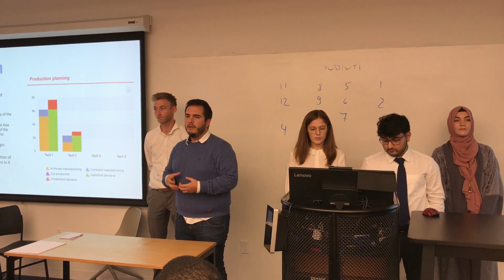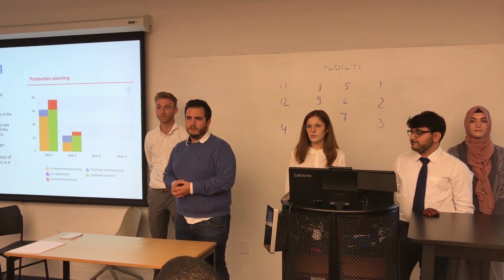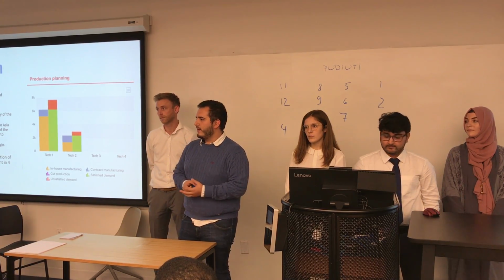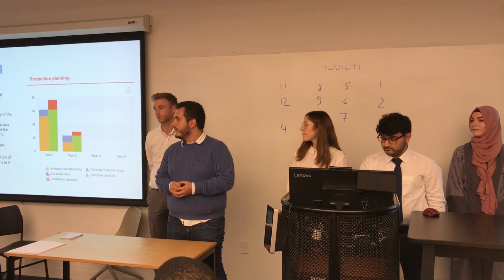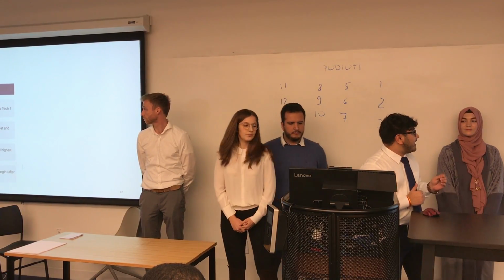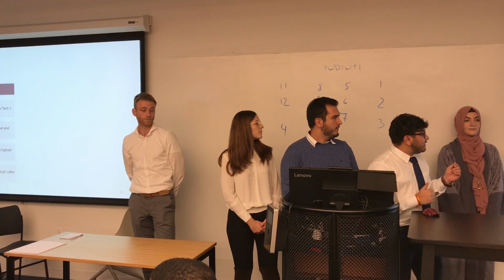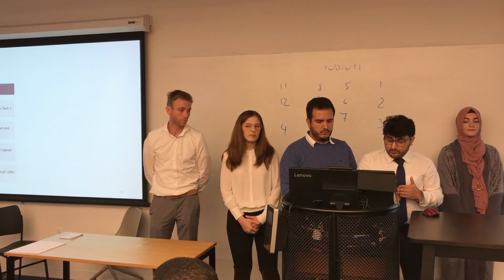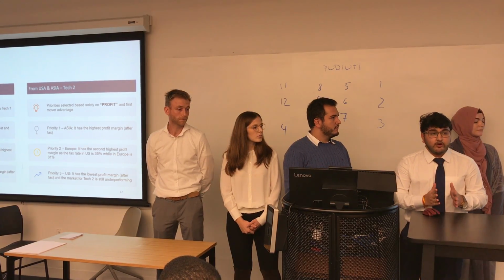Team 6 Simulation Presentation Corporate Finance & Valuation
Cohort 2 Dual Degree Finance 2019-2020
Hult International Business School
Prepared for Prof Dalko